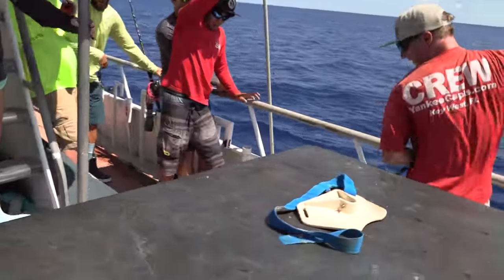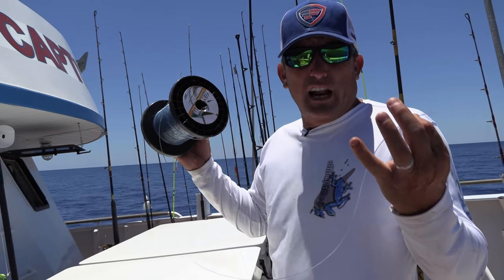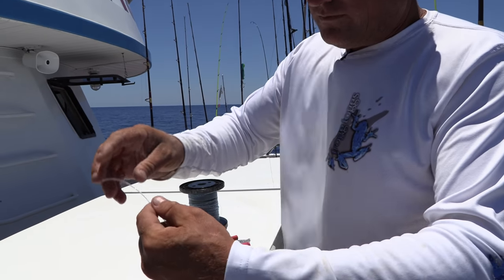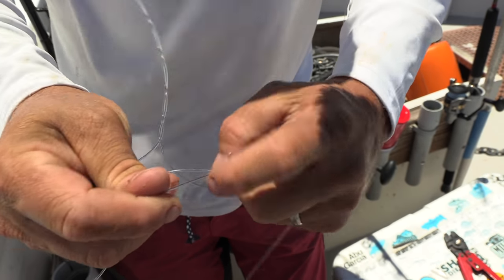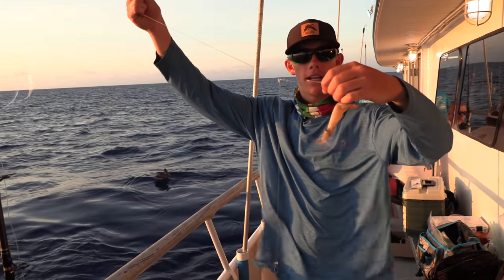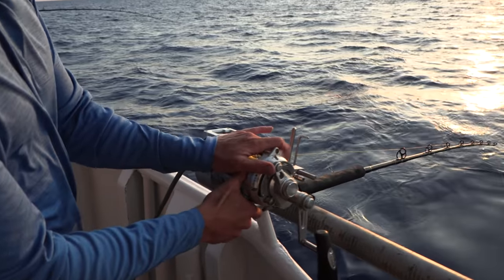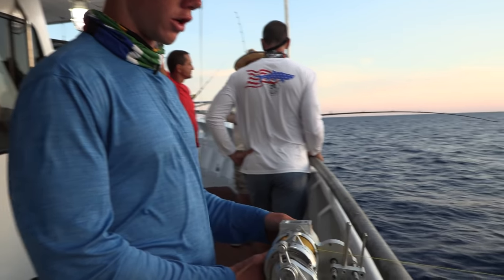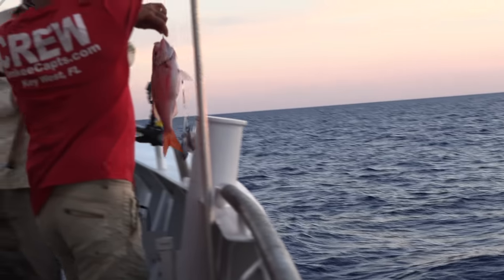How to Catch DEEP SEA SNAPPER while drifting in the deep!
Huge shout out to my bros! Paul Thigpen (@PaulThigpen) Austin Crocker (@Austin_Crocker_) and Jordyn Doyle (@_J.Doyle_) this trip was a blast and we made memories for the rest of our lives!!!

If you'd like to do a trip like this, look up the Yankee Capts in Key West Florida!

I was using a Hooker Electric reel! Fastest and most powerful reel on the market!!!